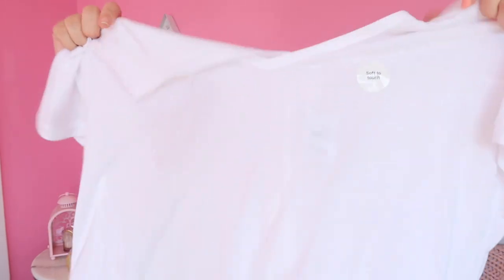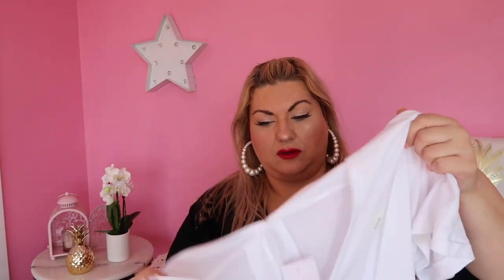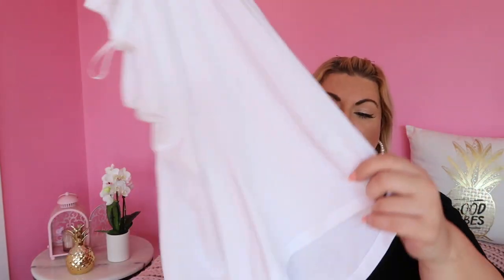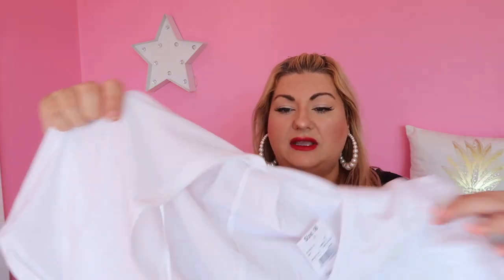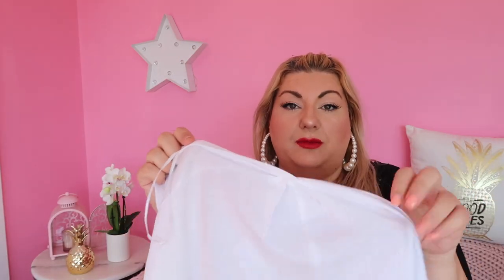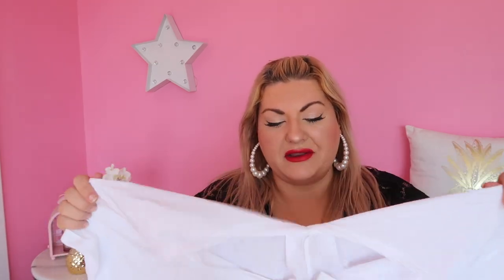Kmart homewares haul!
I hope you enjoyed the video! Much love to all xx